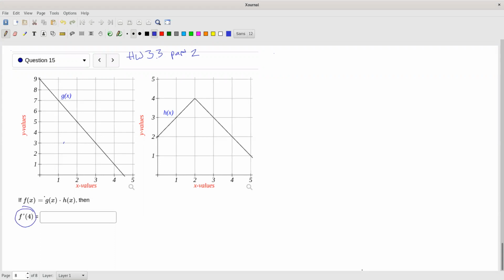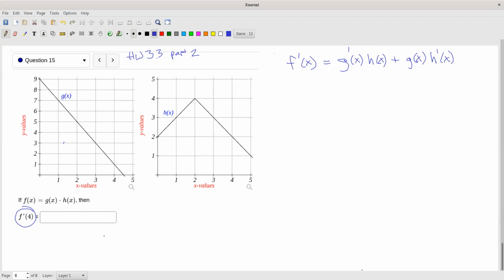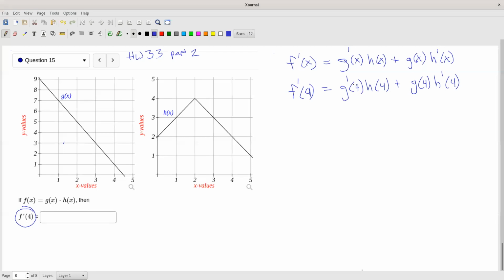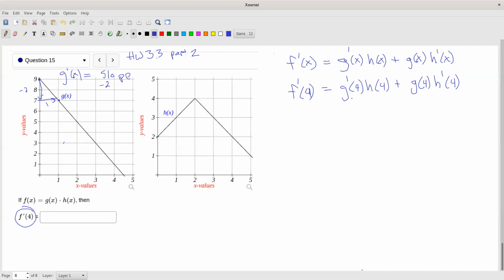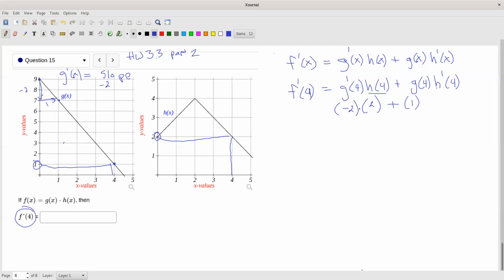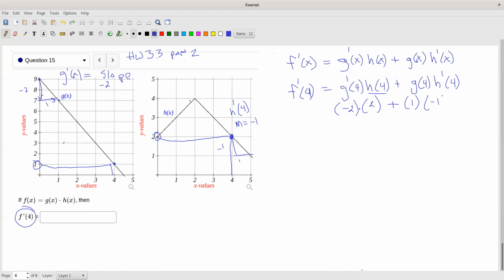MTH251 Homework 3.3 part 2 #15 product derivative from graphs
Homework 3.3 part 2 #15 product derivative from graphs